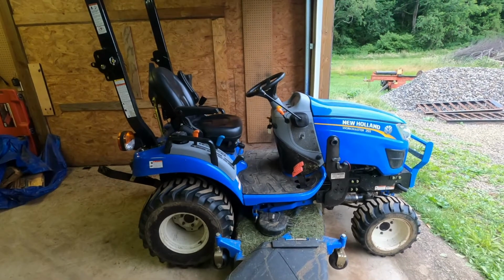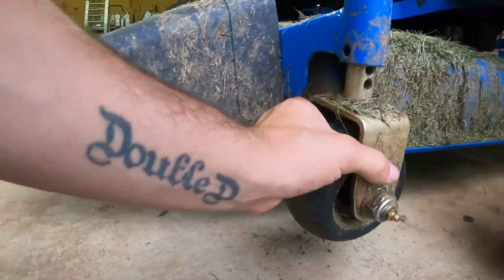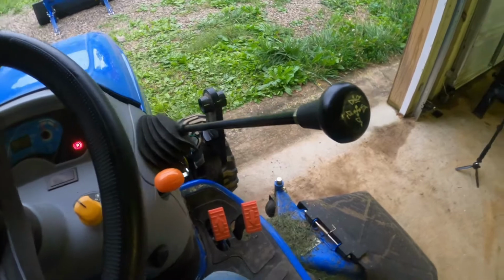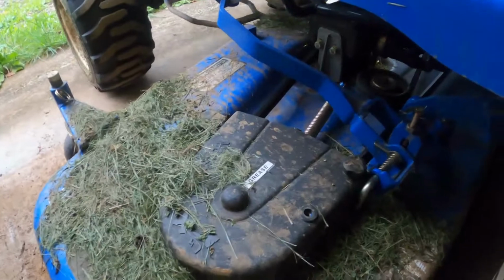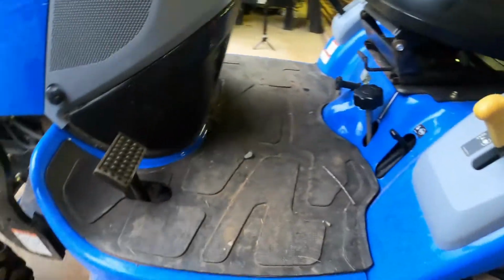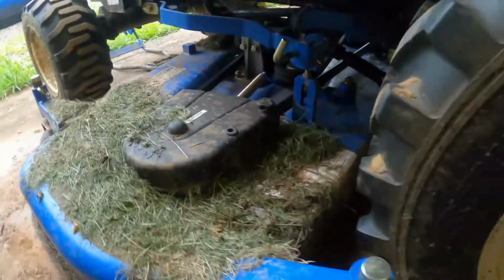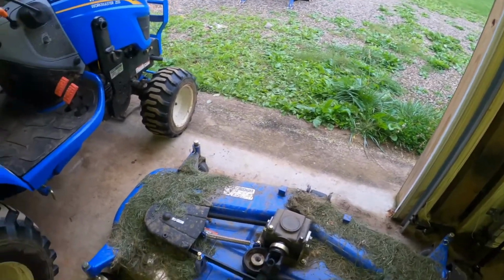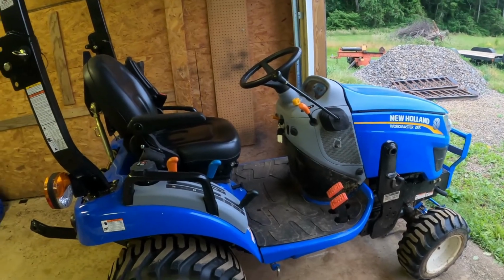Mowing deck off! New Holland Workmaster 25s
In this video I have fun taking the 60 inch mowing deck off the New Holland It wasn't to bad after I figured it out it has been awhile sense I took it off. If you have anything you would like to see next let me know and I can make it happen!